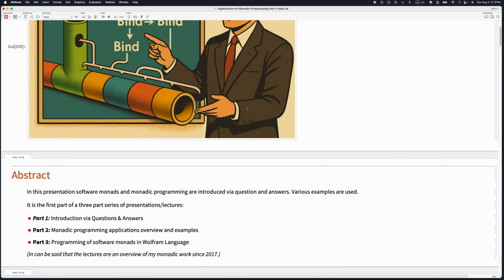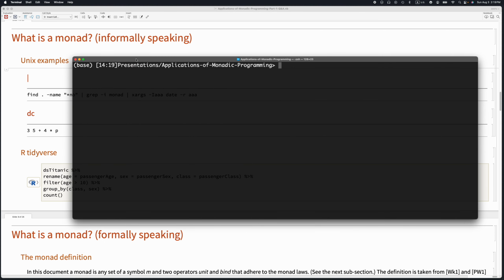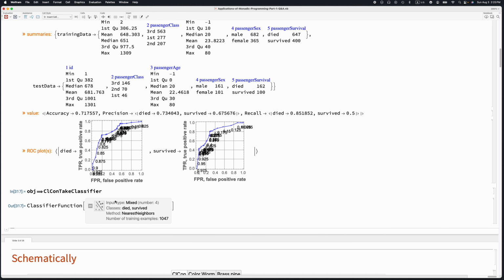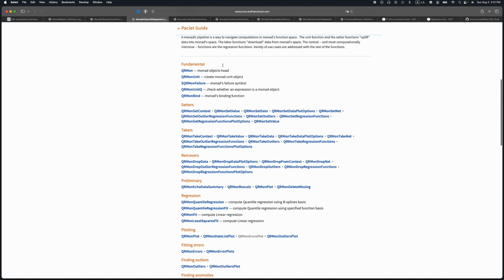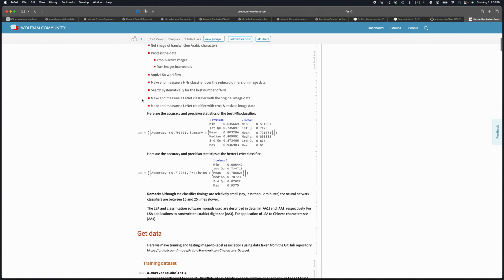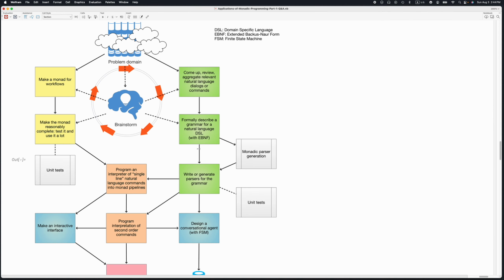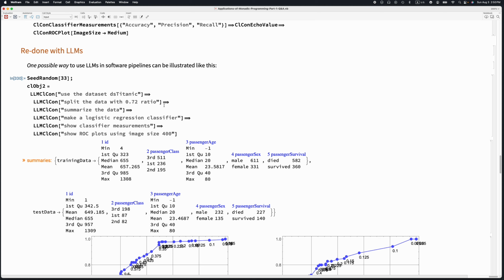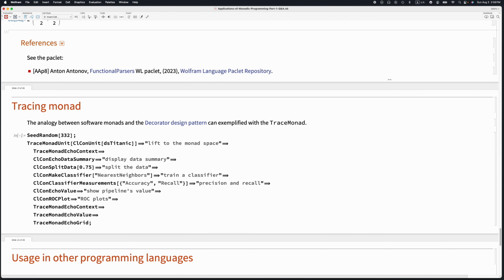Applications of Monadic Programming, Part 1, Questions & Answers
In this presentation software monads and monadic programming are introduced via question and answers. Various examples are used.